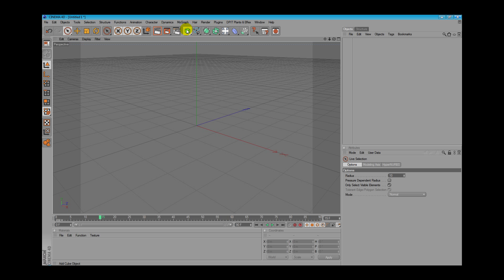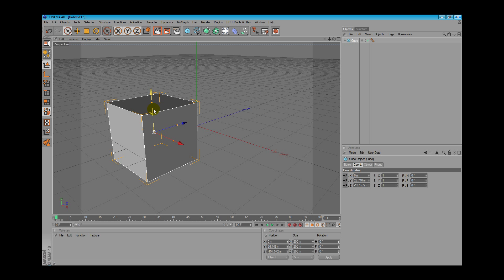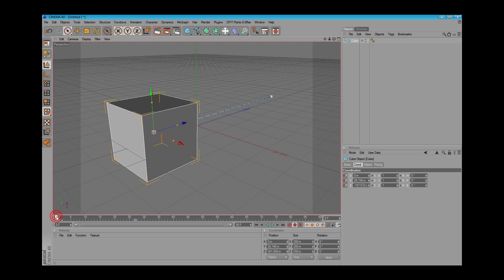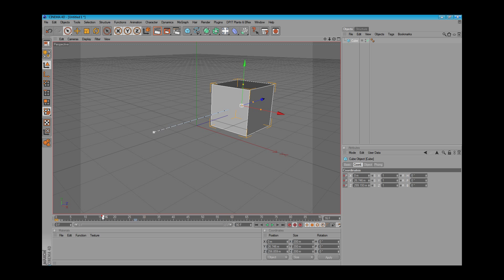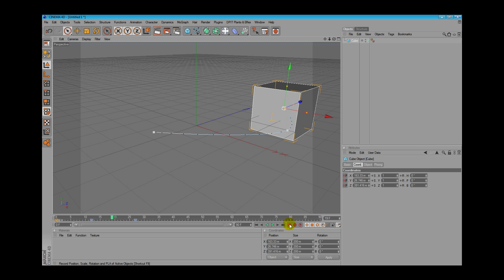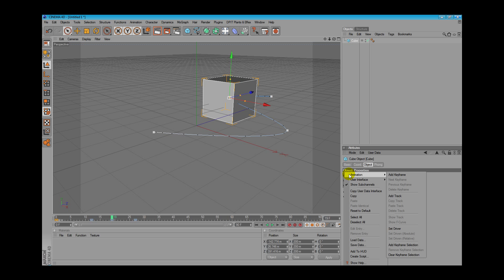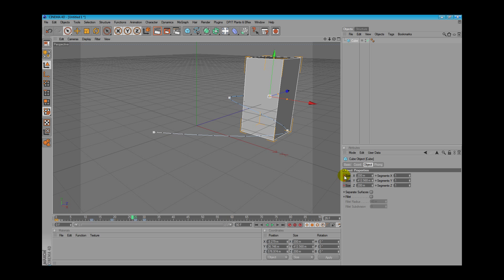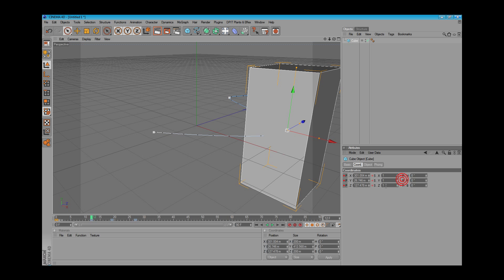Cinema 4D animation basic tutorial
In this tutorial I show how to animate shapes and parameters in Cinema 4d using keyframes.